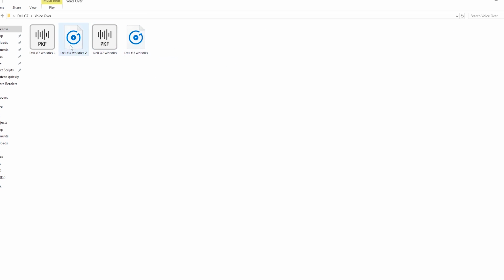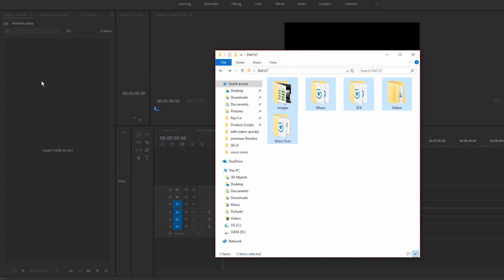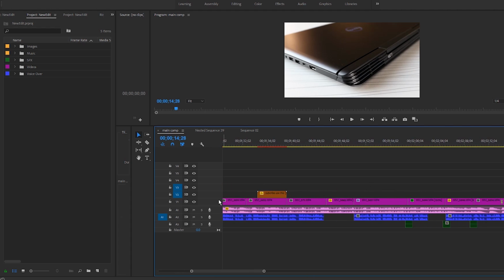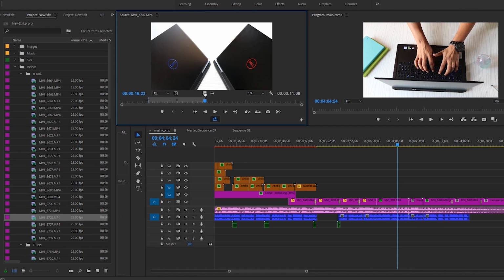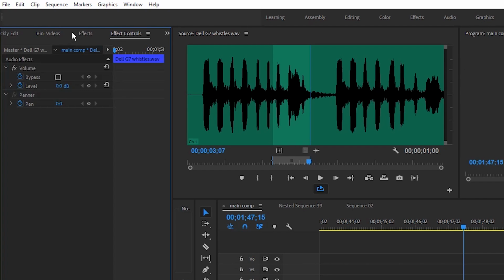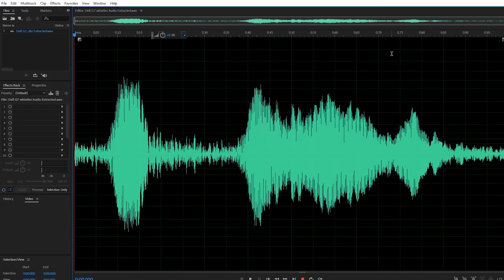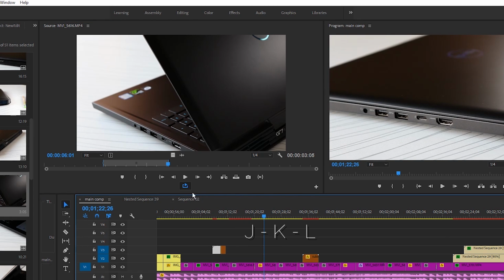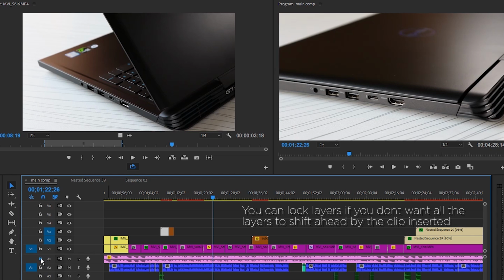How to Edit Your Videos Quickly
Lets discover some of the tips that can speed up your Video Editing workflow. The video is helpful for editors using Premiere, Vegas, Final Cut Pro and many other Video Editing Programs.

Thanks.